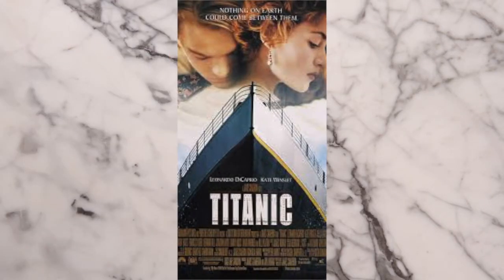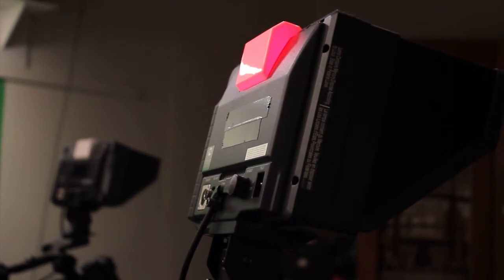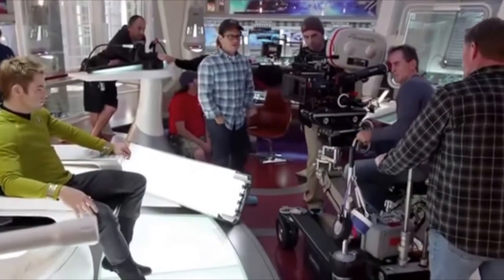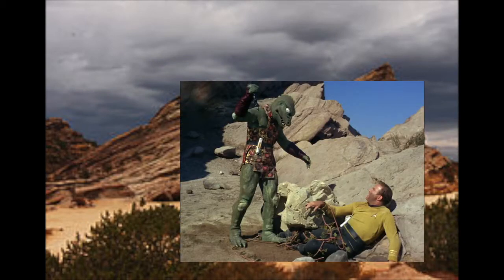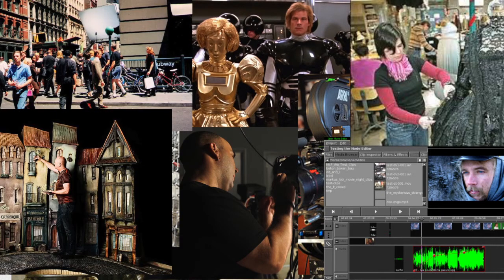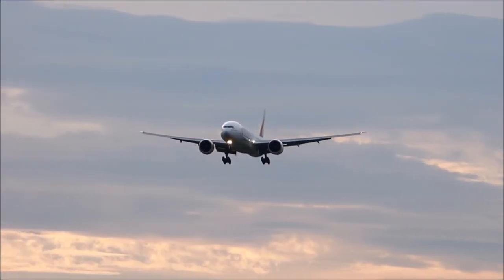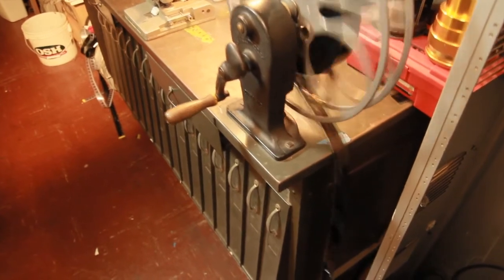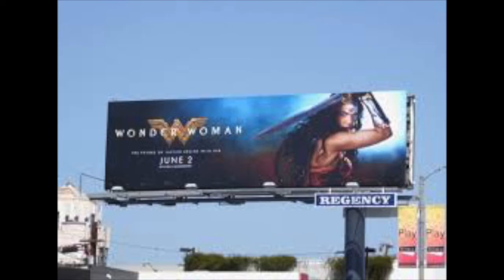Why are Hollywood Movies so Expensive?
Whether or not you have ever pondered the question, Hollywood movies tend to have budgets in the tens, or even hundreds of millions of dollars, so what gives? Here, KhAnubis dots out a few of the many costs that a professional production may have to go through, other than just actors and CGI.

*To be clear, KhAnubis is not a finance expert, and has also never set foot in a Hollywood studio.

ALL KhAnubis Productions videos are free for public use, as long as a link to the original content and credit are both clearly provided.